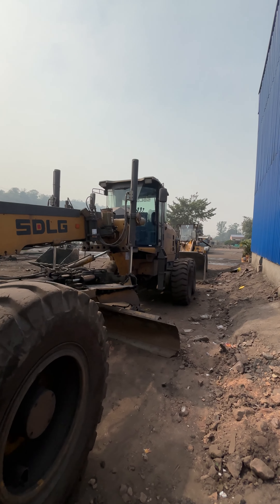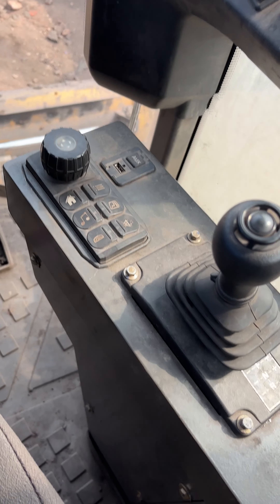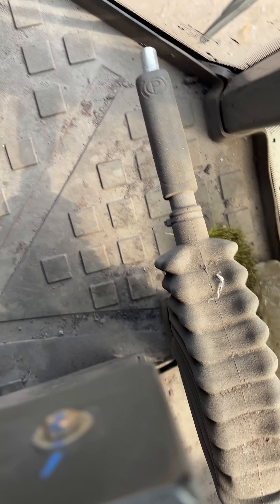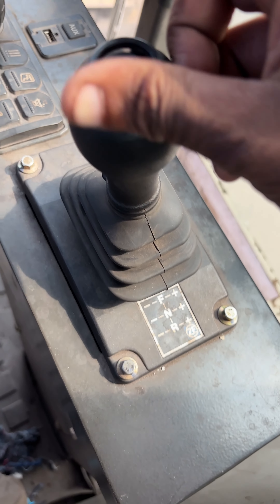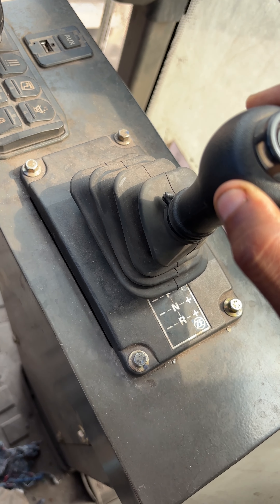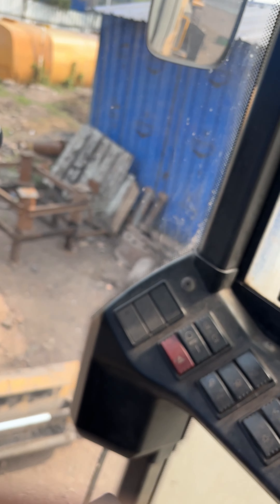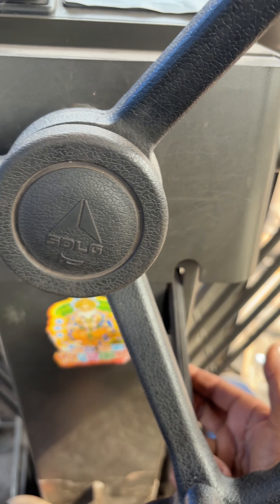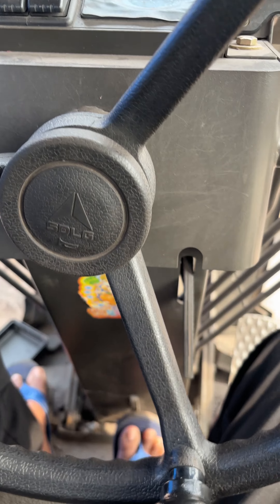SDLG GRADER OPERATING SYSTEM II#sdlg#gradermachine